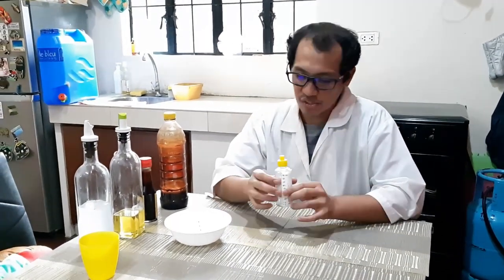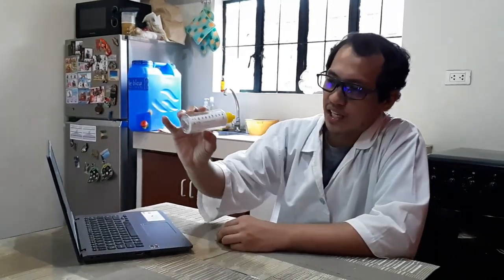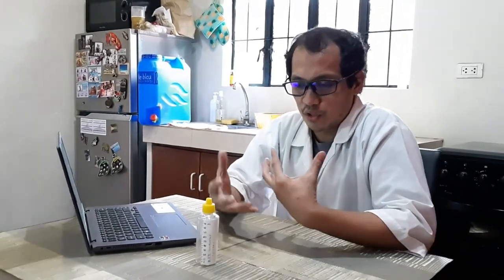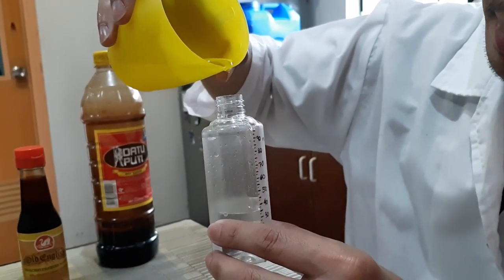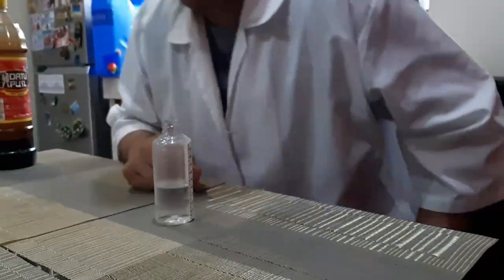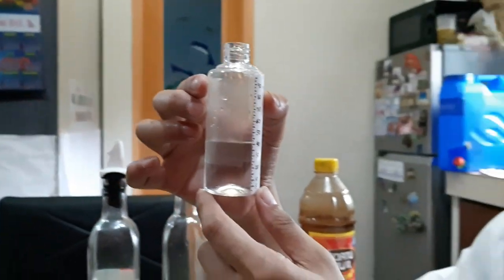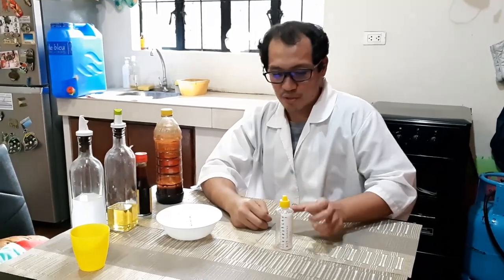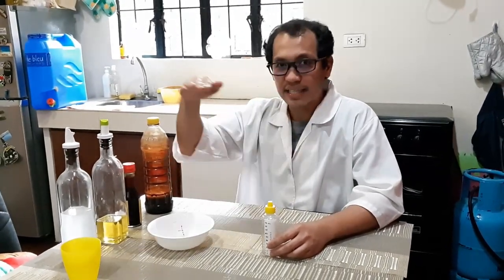How to Use Your DIY Graduated Cylinder | AGS videos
1st Quarter Module 5: Measuring Volume of Liquids

Once you've created your own do-it-yourself graduated cylinder from household items, you can now use it to measure the volume of several liquids found at home. In this video, I will show you how I used my own DIY graduated cylinder to measure the volumes of soy sauce and vinegar.

Created by Mr. Boquiron
Created using Filmora9
For the exclusive use of Ateneo Grade School SY 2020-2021